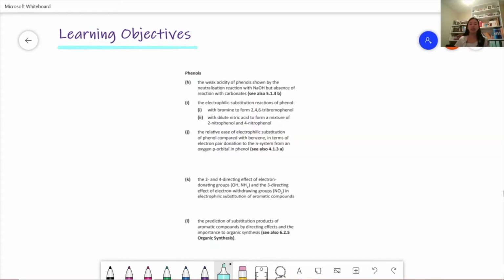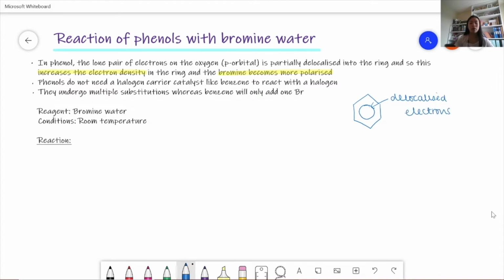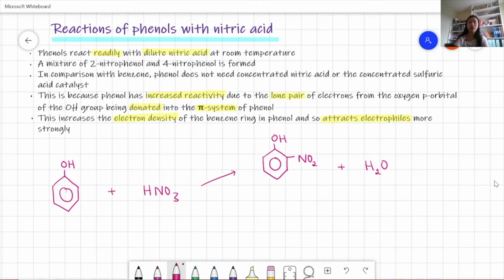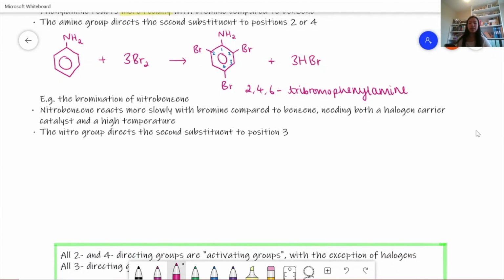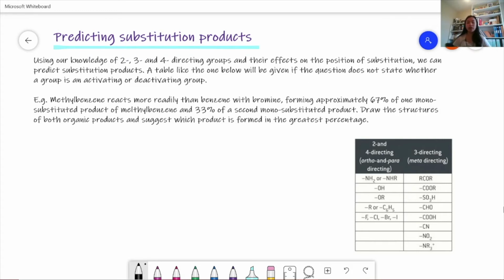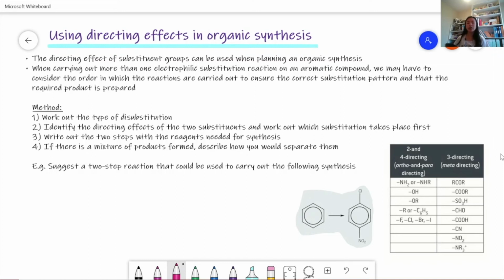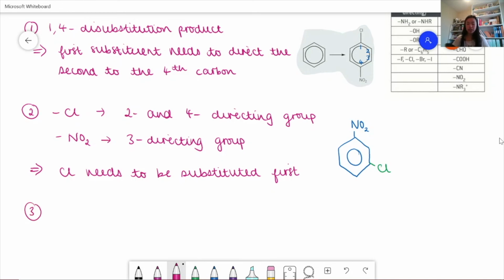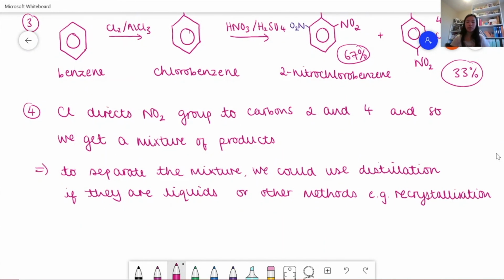OCR Phenols: Aromatic compounds, carbonyls and acids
Learning objective 0:06
Introduction to Phenols 0:57
The reaction of phenols with bromine water 3:31
Nitration of Phenols 6:13
Directing groups 9:54
Predicting substitution products 15:21
The use of directing groups in organic synthesis 19:39